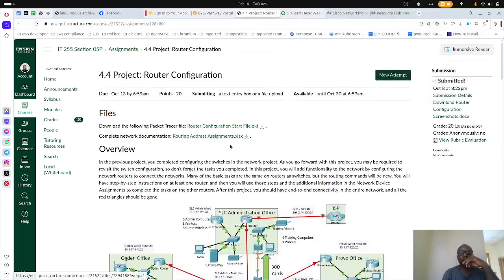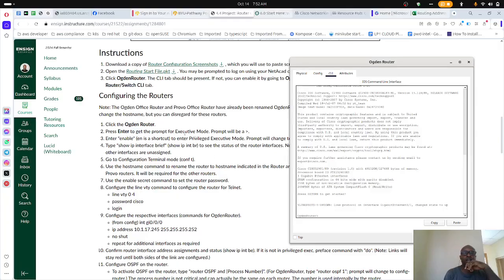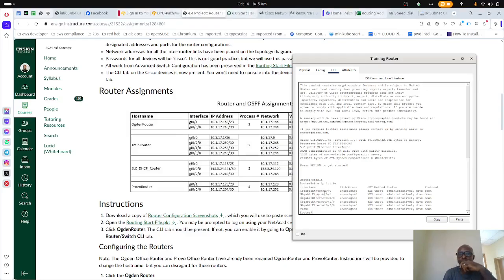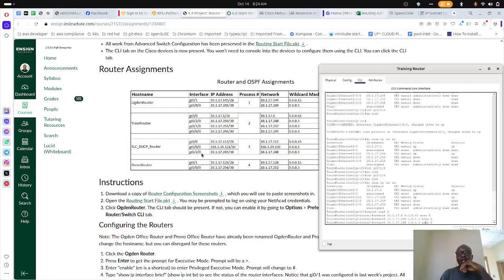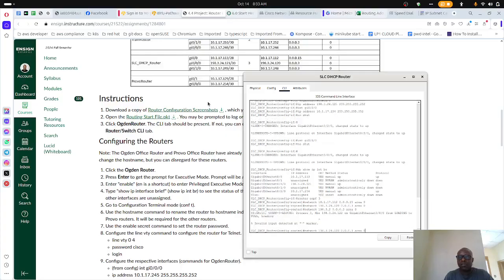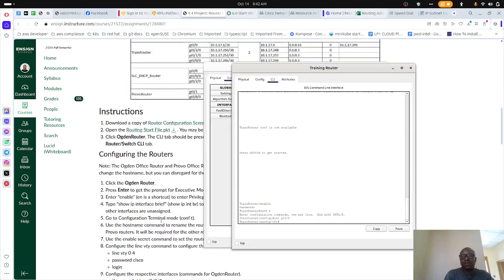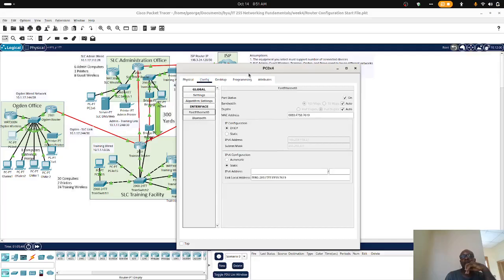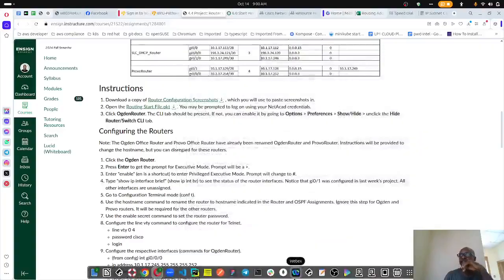Project 4 Ensign College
Project 4 for IT 255 Networking Fundamentals